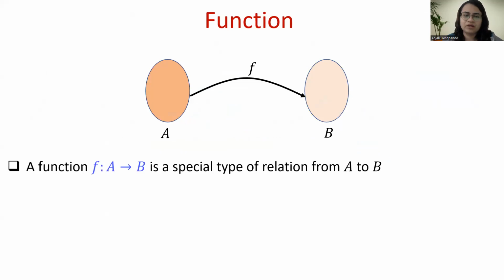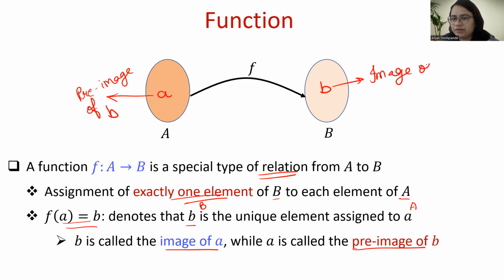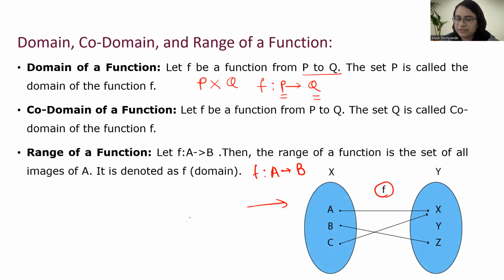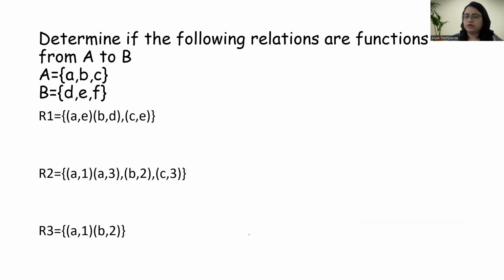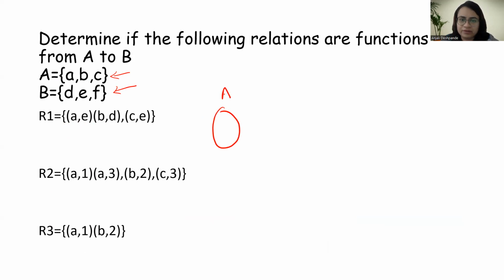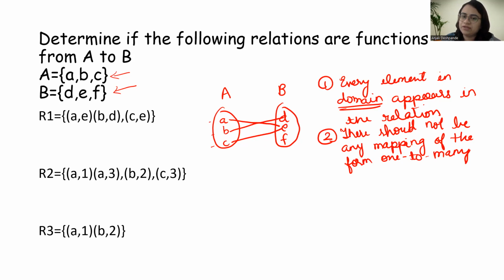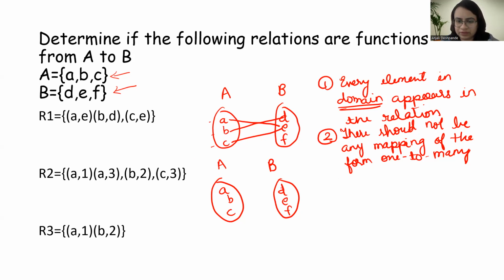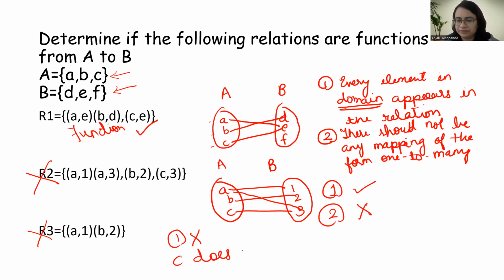1.16 Functions in Discrete Mathematics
This video explains the concept of functions; domain, codomain and range of a function along with examples